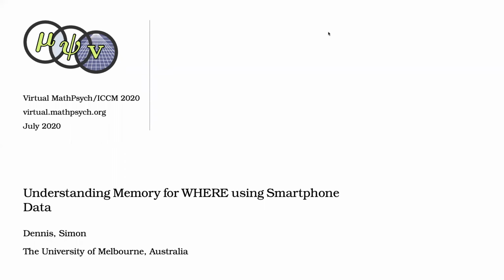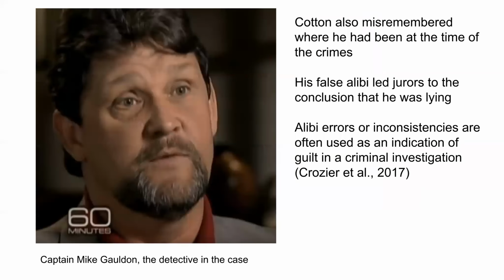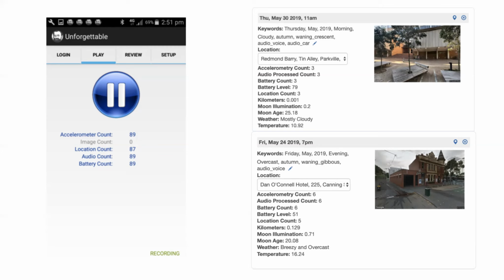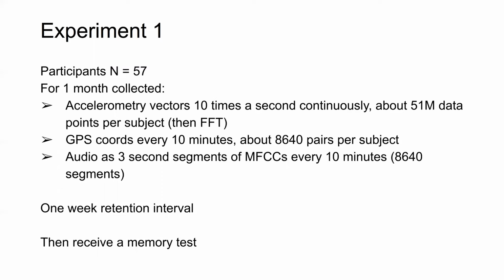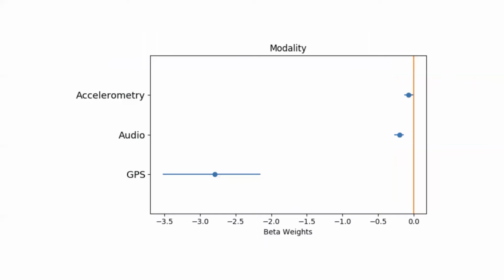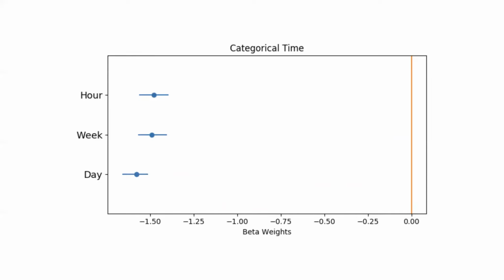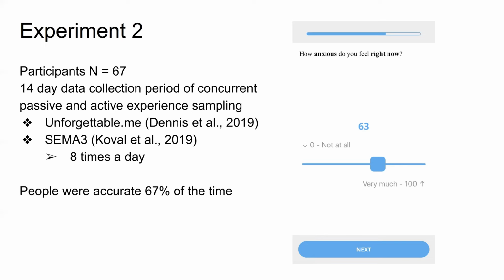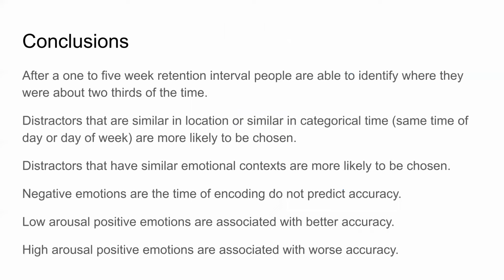Understanding memory for WHERE using Smartphone Data